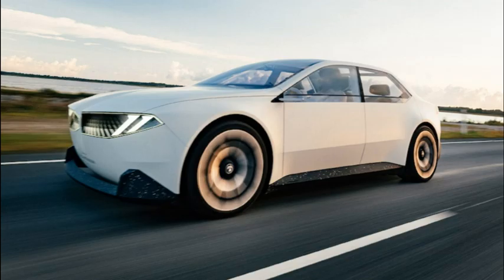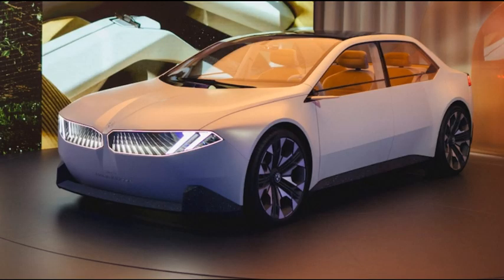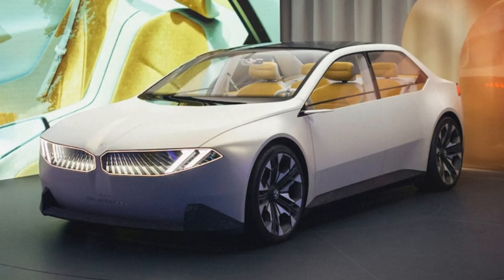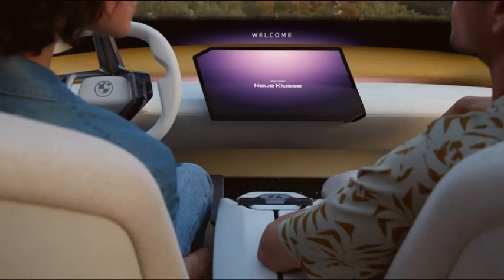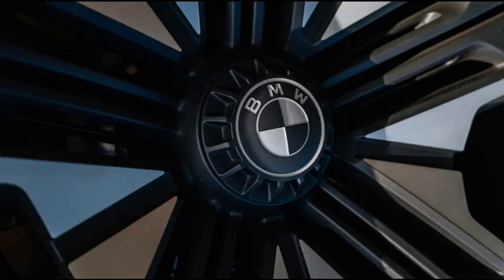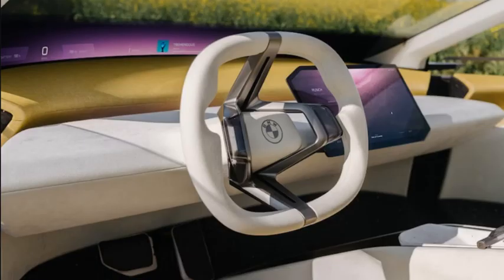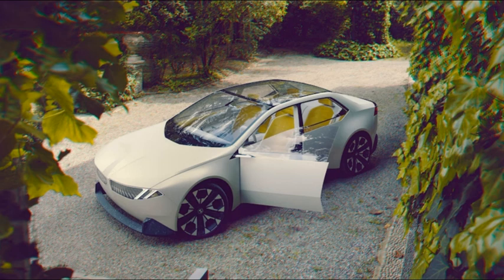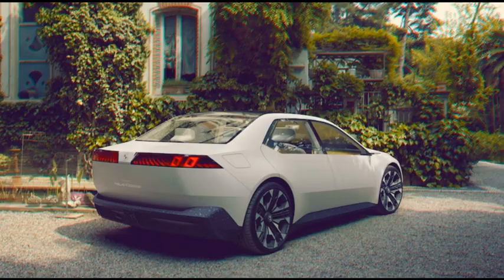BMW Vision Neue Klasse First Look: Bavaria's Next-Gen EVs Really Look Like This